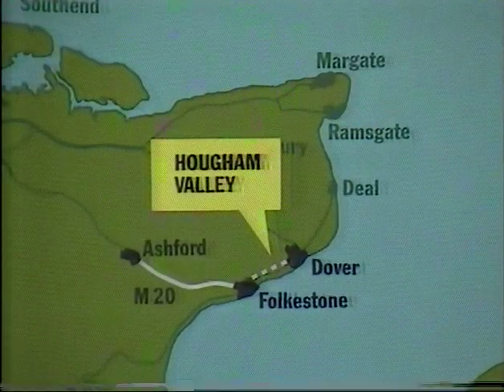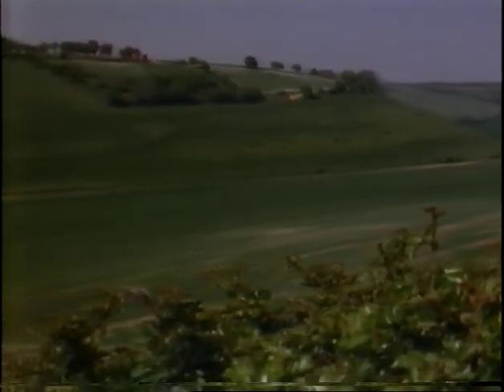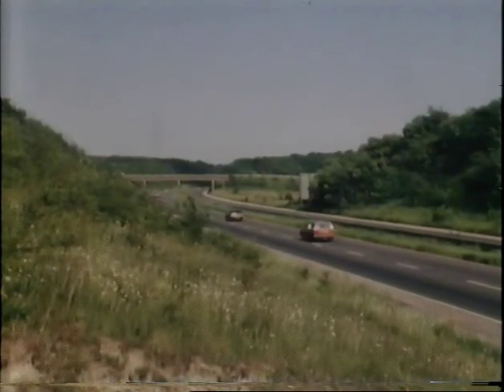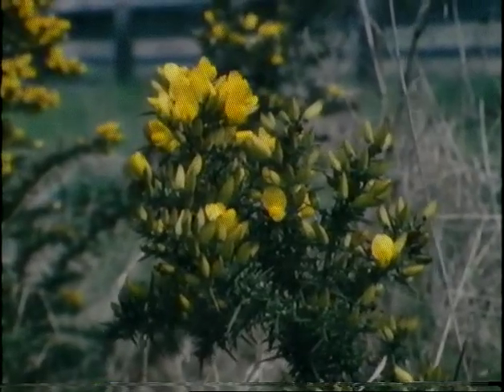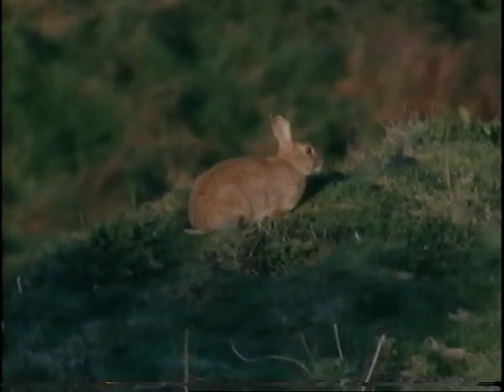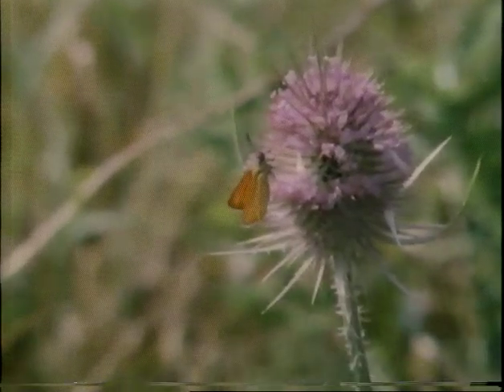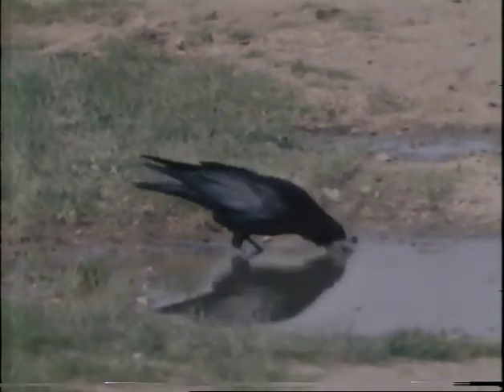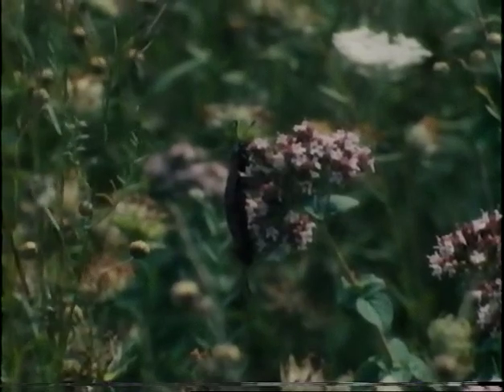The Hougham Valley near Folkestone, Kent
Capturing the rural area proposed to be decimated by an extension to the M20. This longer item was shown on Coast To Coast on TVS in 1982.
Cameraman - Derek Budd. Commentry - Peter Carlton. Editor - Sue Massey. Dubbing mixer - Dave Humphries.